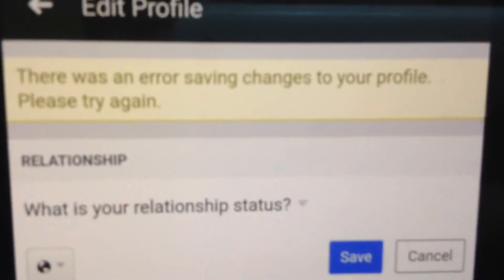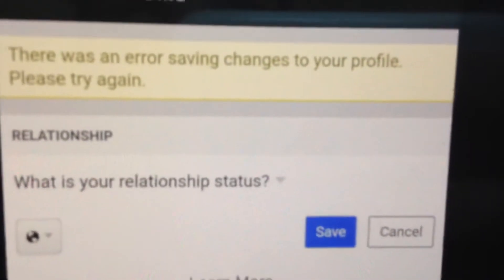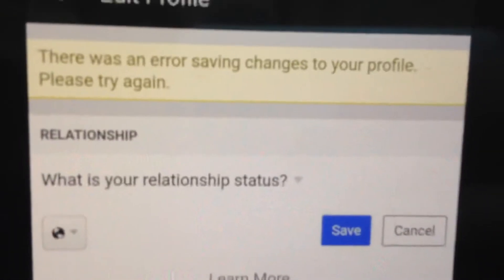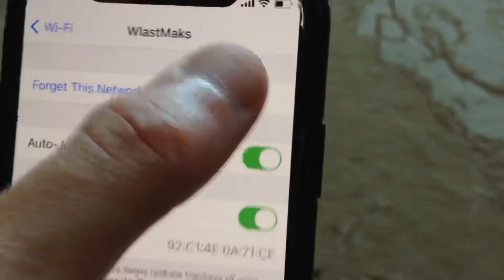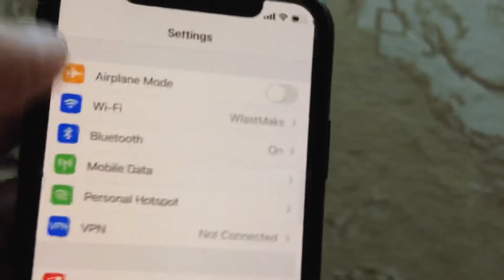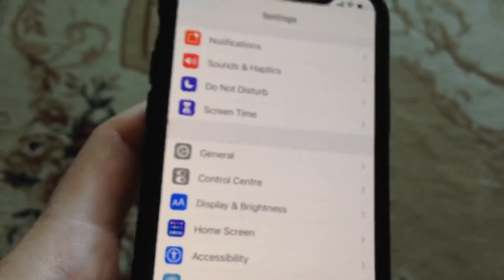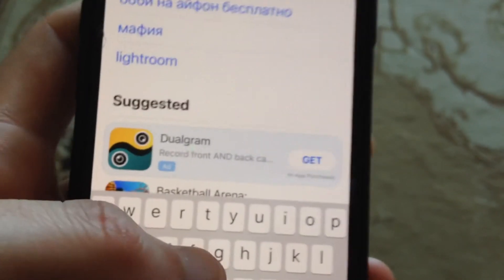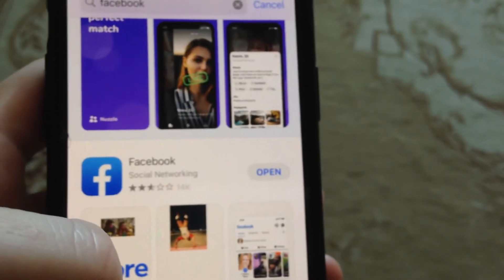There Was An Error Saving Changes To Your Profile. Please Try Again Fix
If you don’t know There Was An Error Saving Changes To Your Profile. Please Try Again Fix, this video is for you.